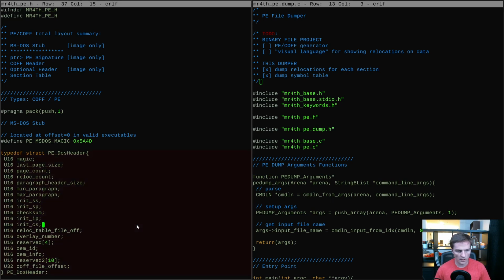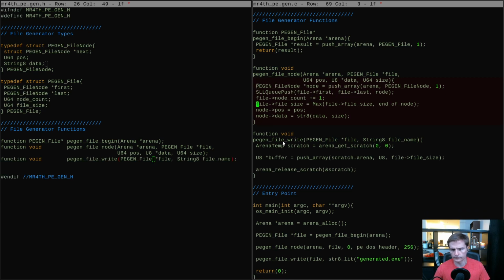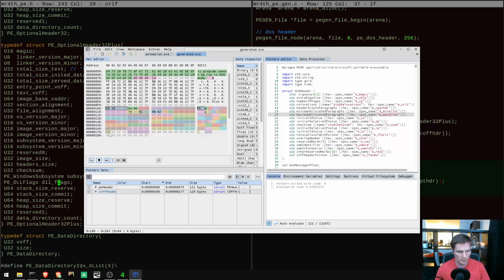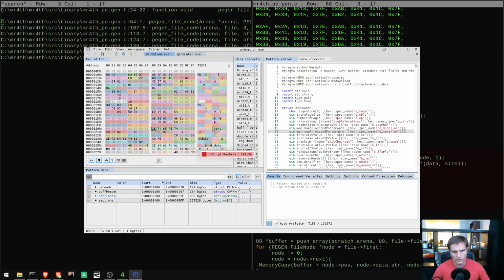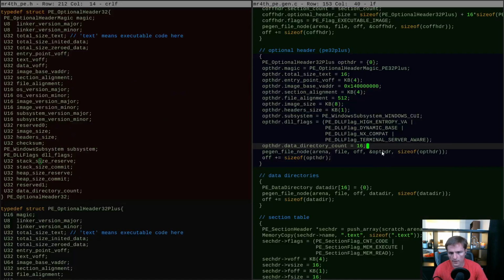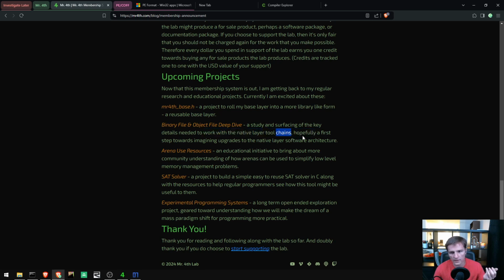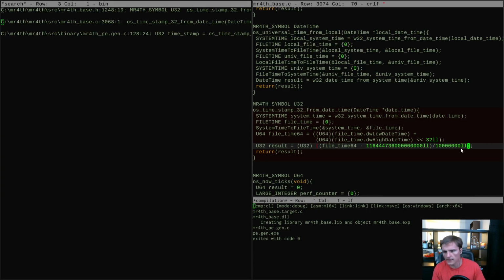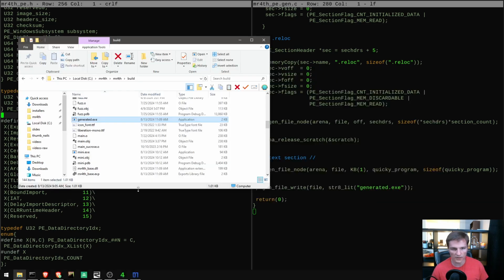(08.13.2024) PE/COFF Generator - Headers